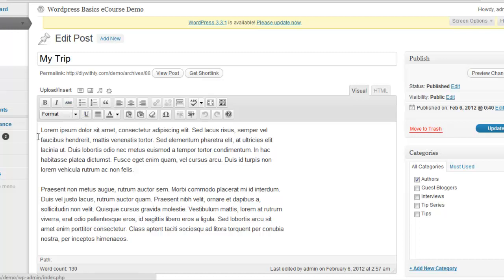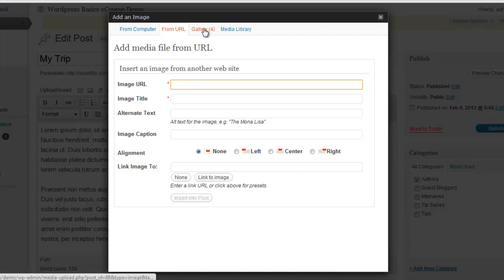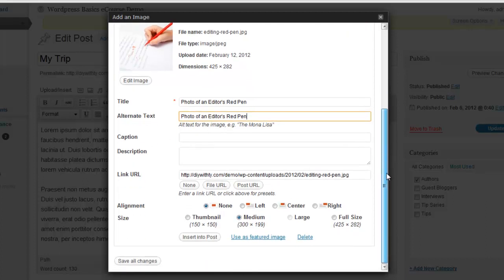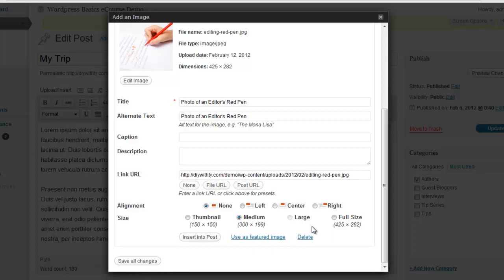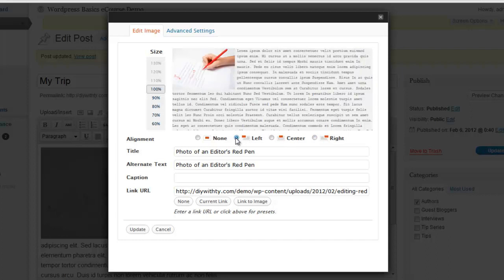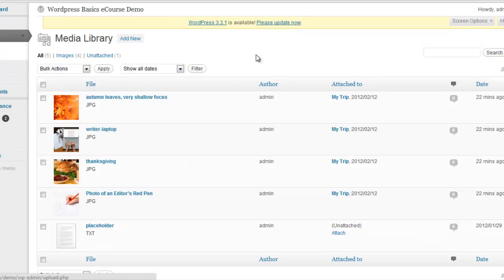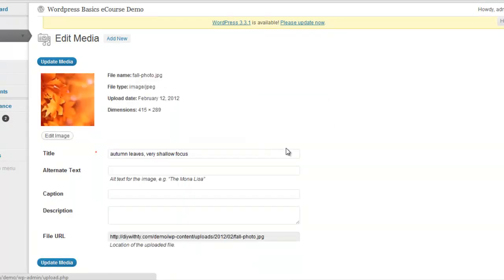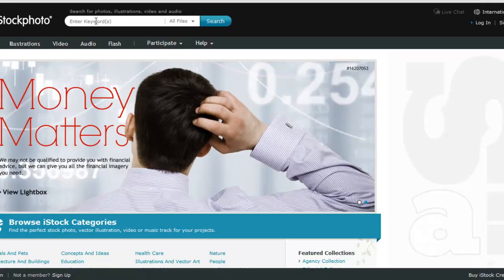WordPress - Adding Images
Images are really important to add interest to your blog posts.

Whenever you add a new post or page, you can add an image. The first step is to click on the place where you want the image. For example, if you want the image to the left of a paragraph, click to the left of the first letter in the first sentence of that paragraph. Above the editor, you will find the media library icon. Click on the icon. A window will open up that gives you the option to choose an image from your hard drive, from a URL, or from the media gallery.